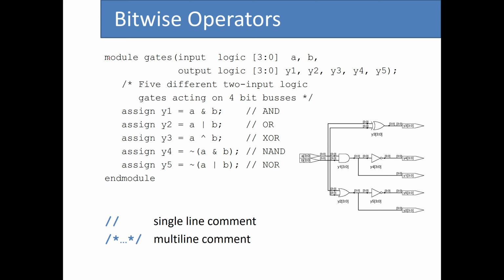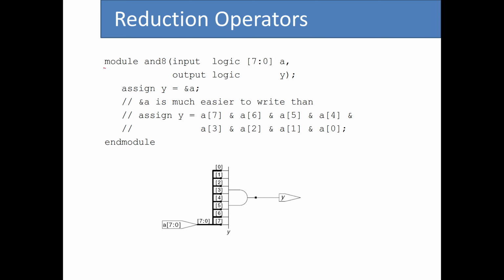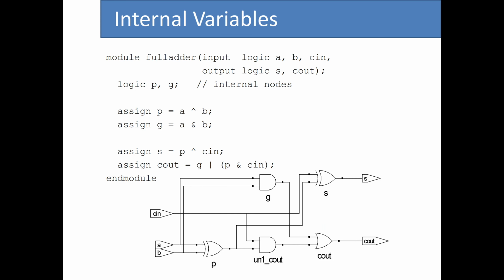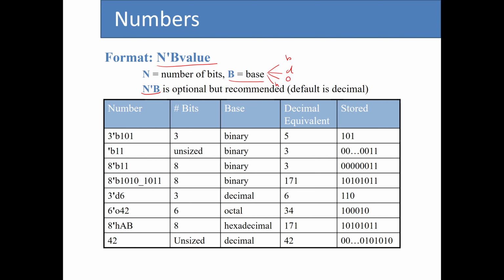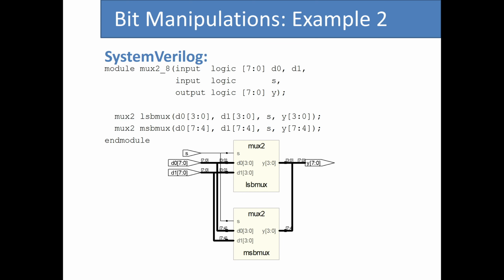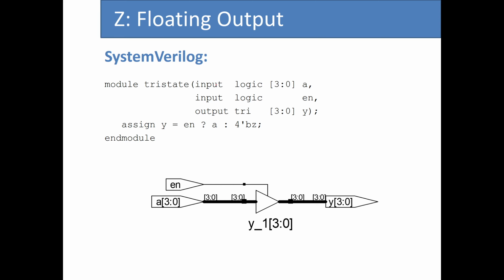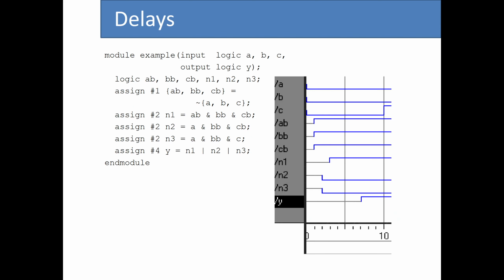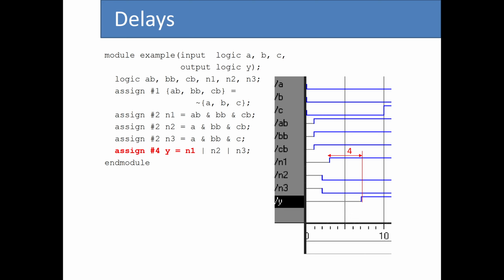30 Combinational Logic Design in HDL